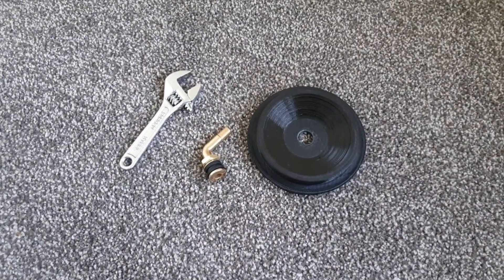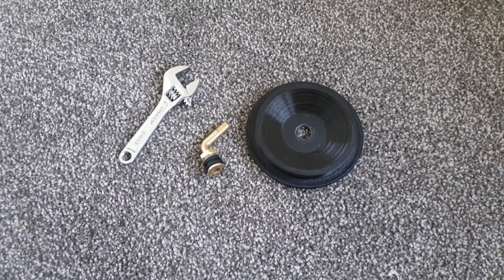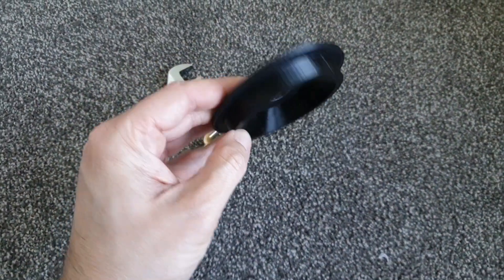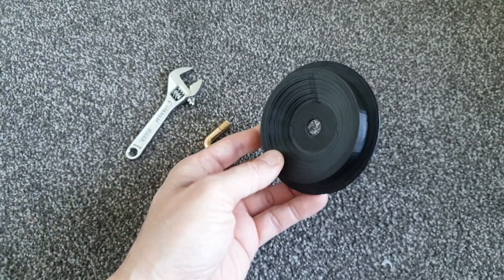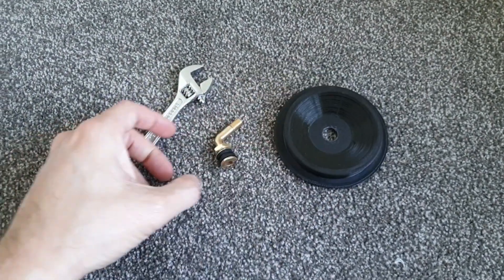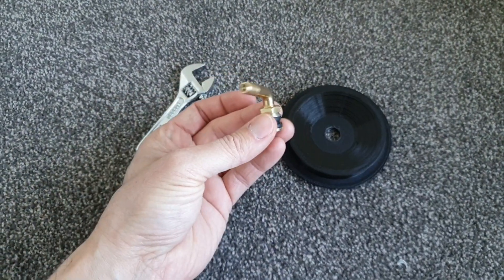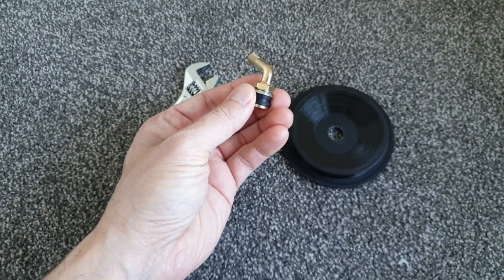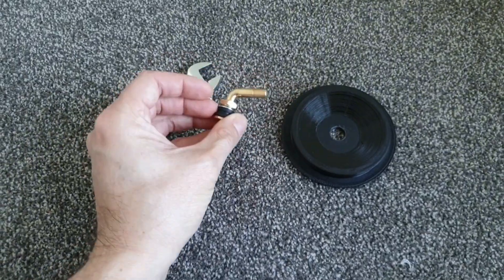Turbo boost pressure testing - P2263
I got P2263 DTC code on the car and trying to figure out if there is a leak on the turbo pressurized line...

link to valve stem: